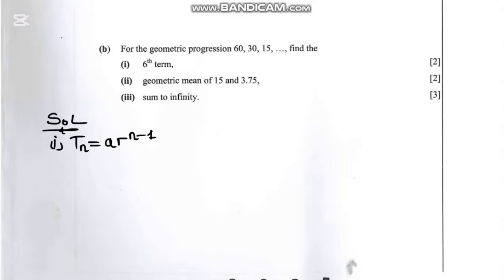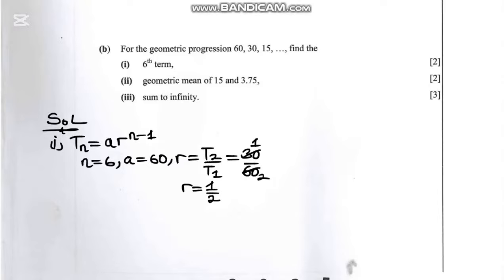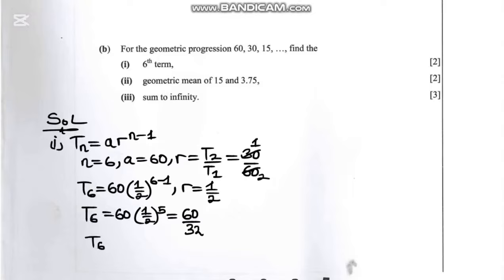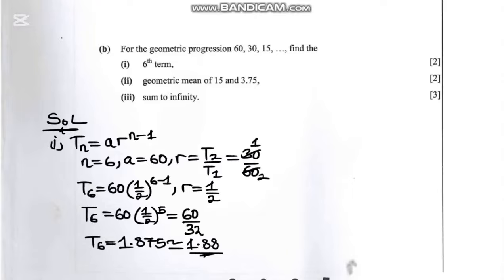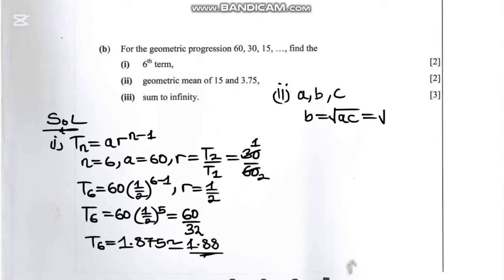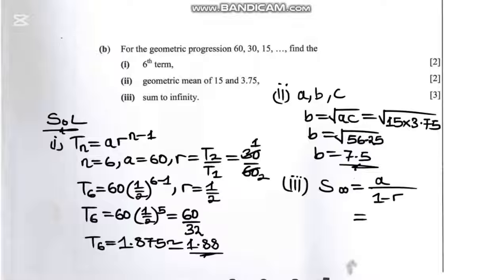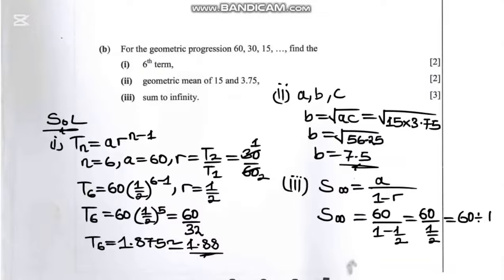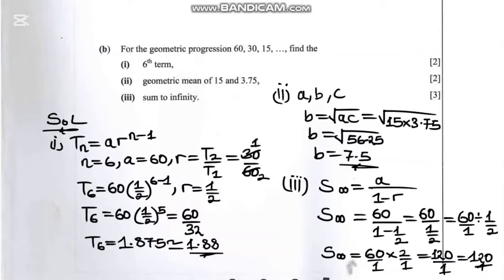2025 GCE Math P2 Geometric Progression Explained❗️